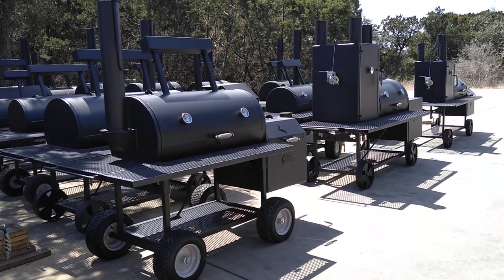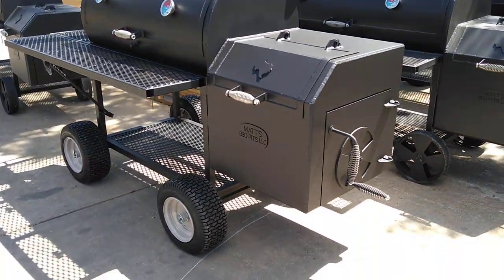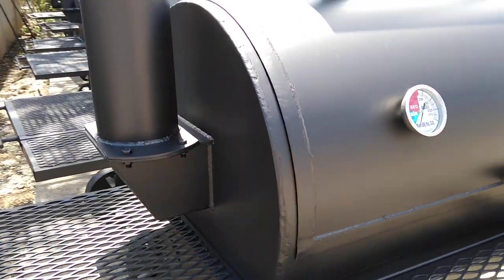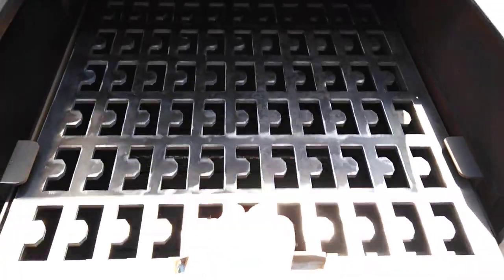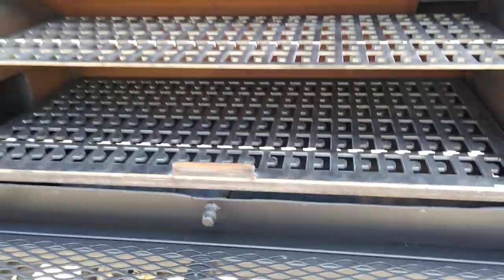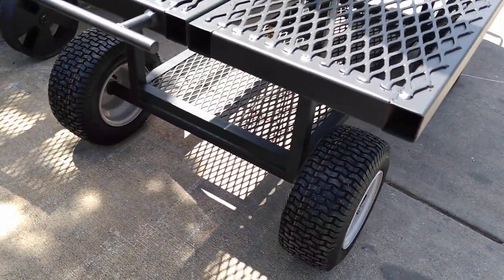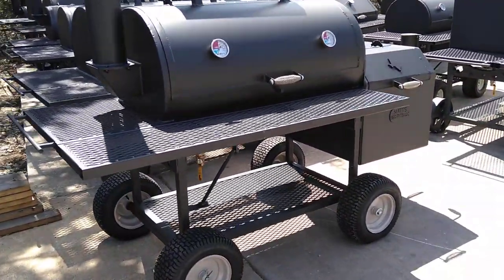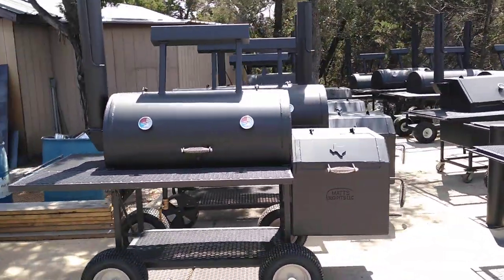Matt's BBQ Pits LLC 2444 Premium Smoker Upgrade Options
Matt's BBQ Pits LLC Matt shows off the 2444 Smoker model. Also, you have a meat rack upgrade option for 1/4" thick meat racks. Made in Pipe Creek, TX.